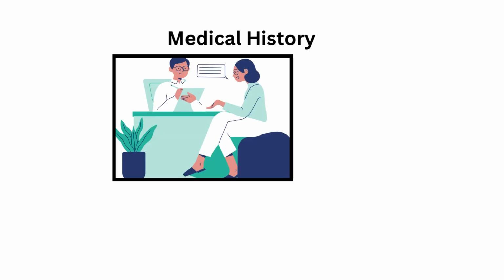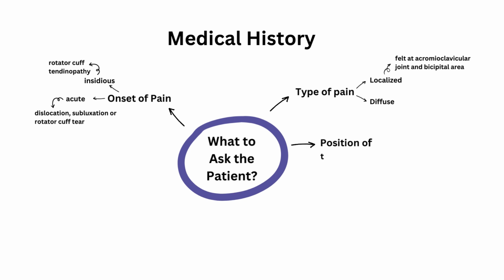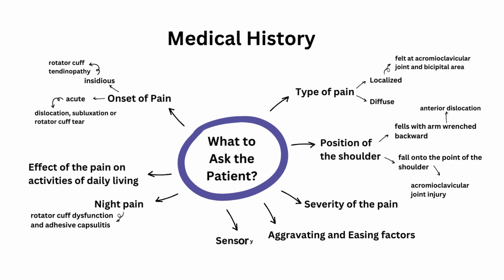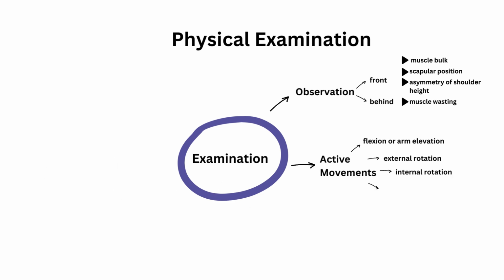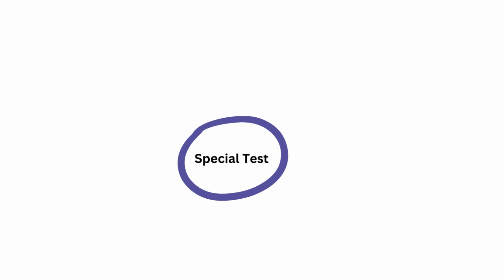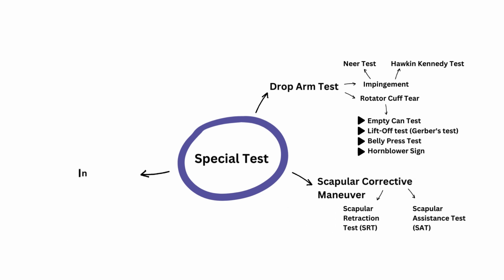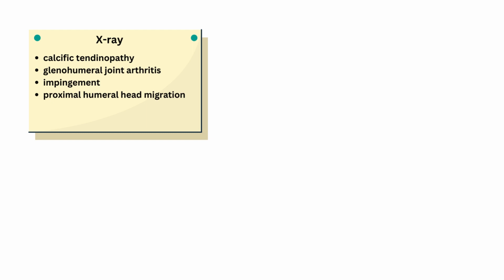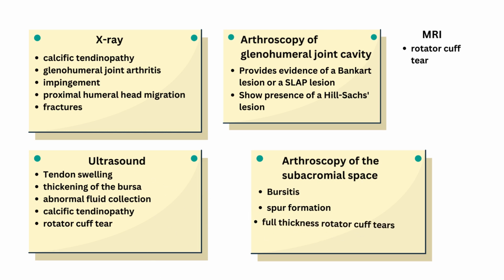Physiotherapy Assessment of Shoulder | Shoulder Pain Assessment